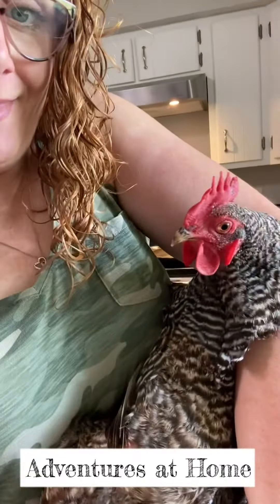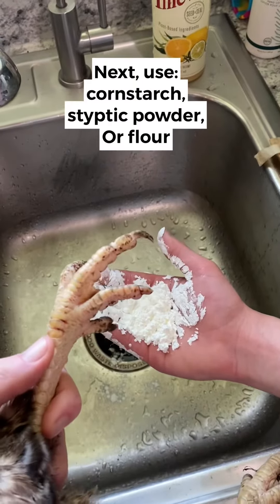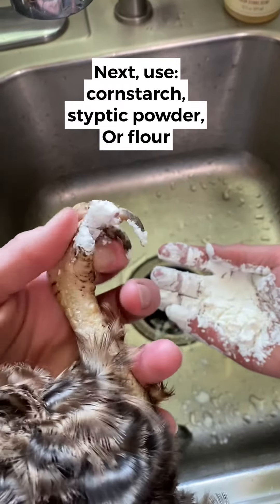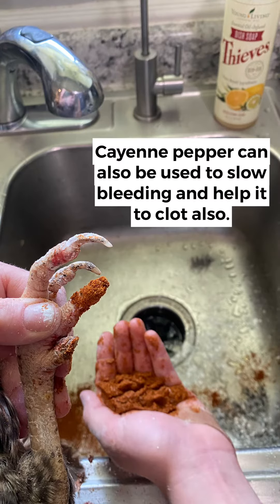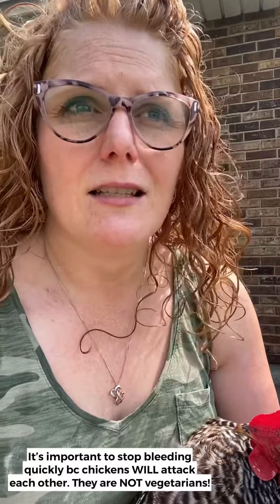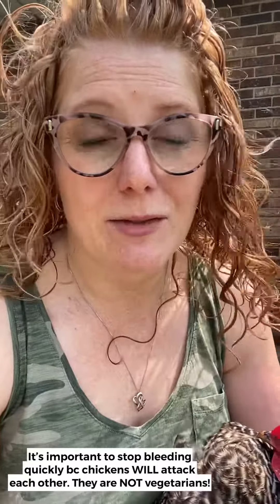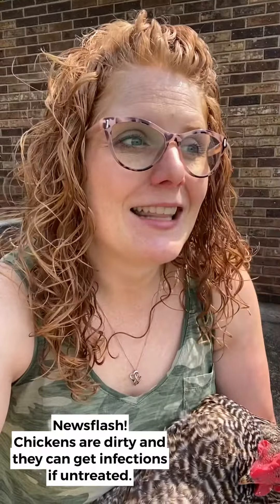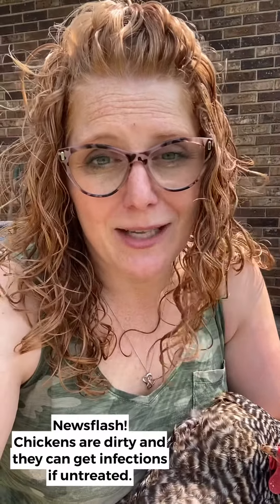Adventures at Home: Injured Chicken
It’s always an adventure here at home. Today we are mending an injured chicken.